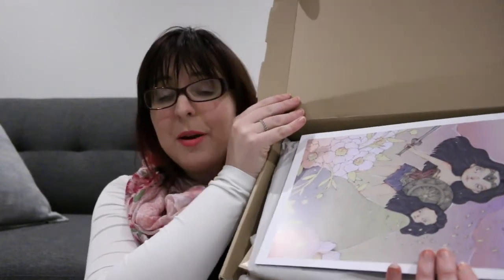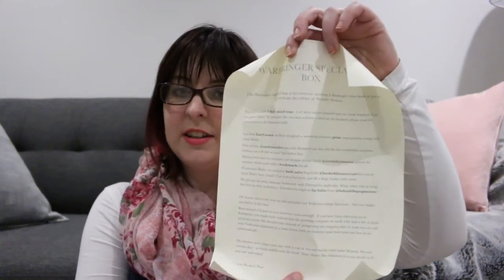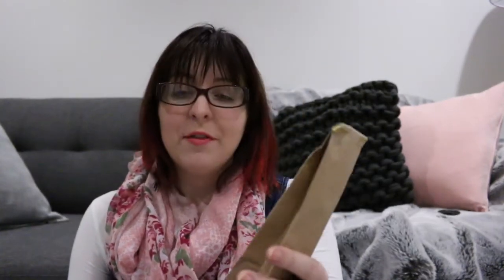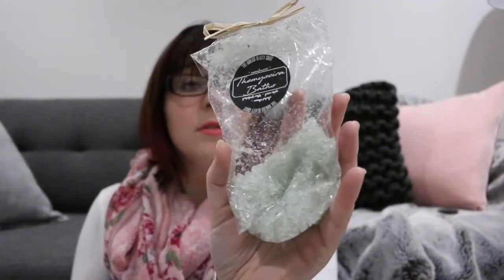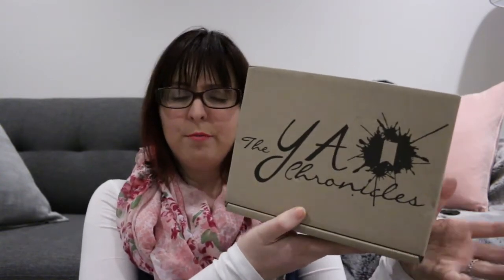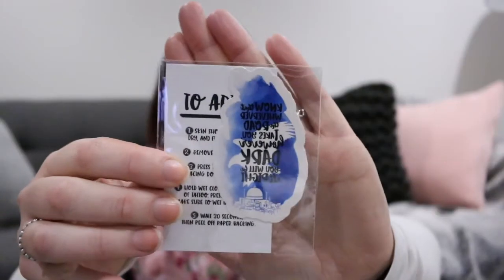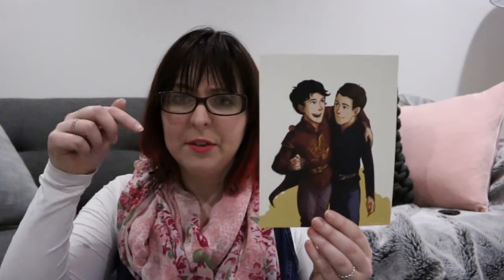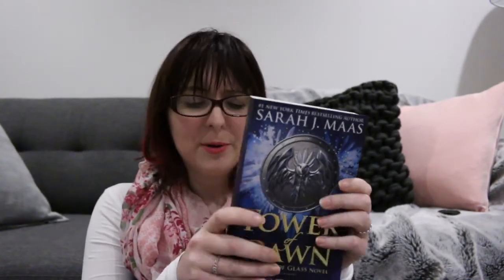Bookish Teas & The YA Chronicles Unboxings!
My unboxing of the Bookish Teas "Warbringer" box and The YA Chronicles "Tower of Dawn" box!

Words by Jasmine
The Bookish Beauty Court

Novel Scents and Co
Bookmark’d Tattoo

Face // Covergirl Outlast Stay Fabulous (810), MAC Mineralize Skin Finish (Light), ELF Bronzer (Sunkissed), Hourglass Ambient Lighting Blush (Diffused Heat), Physician's Formula Mineral Glow Pearls (Translucent)
Lips // Mac "Chatterbox"